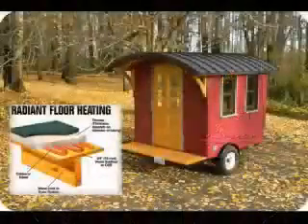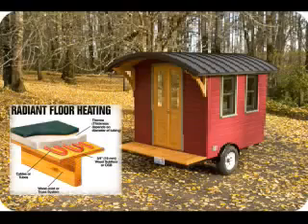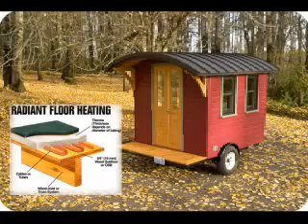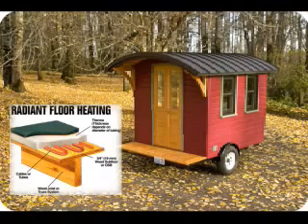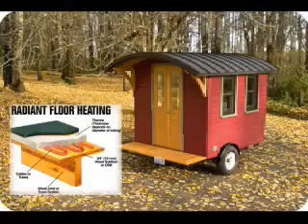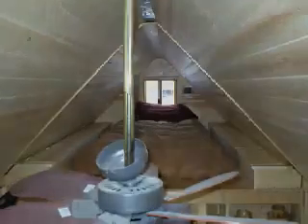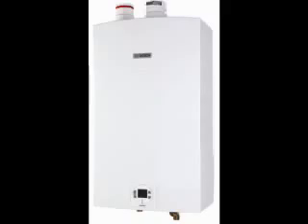5 ways to Improve a Tumbleweed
This video is not owned by The Healing Channel.